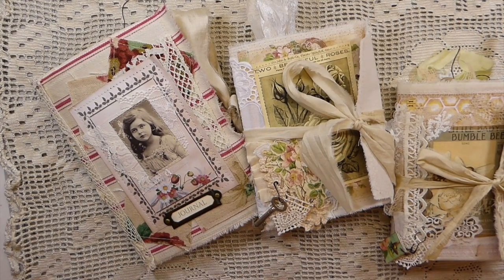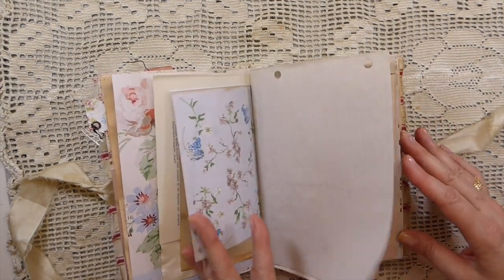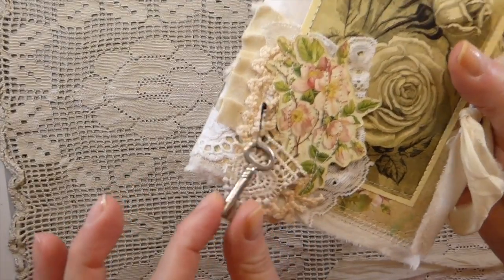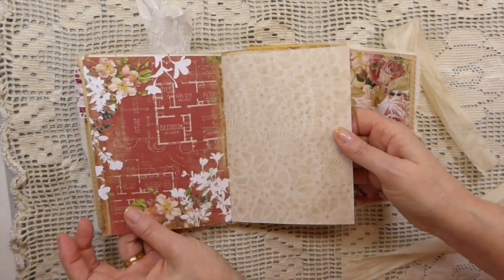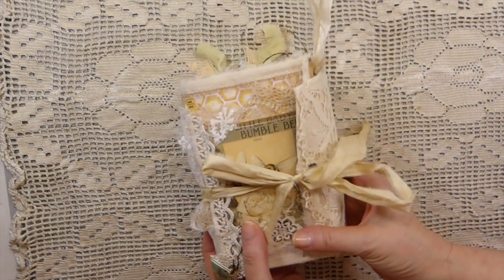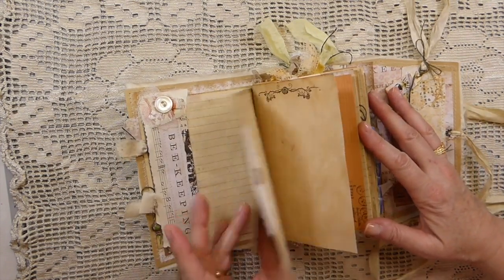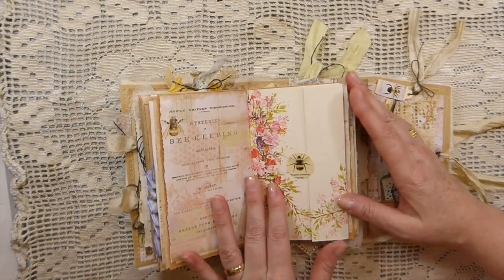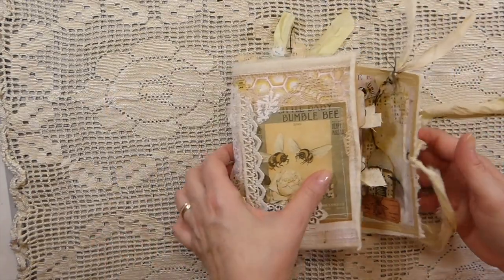My Latest Journals